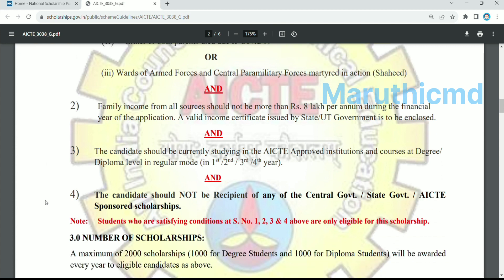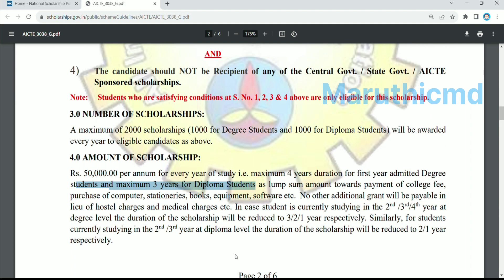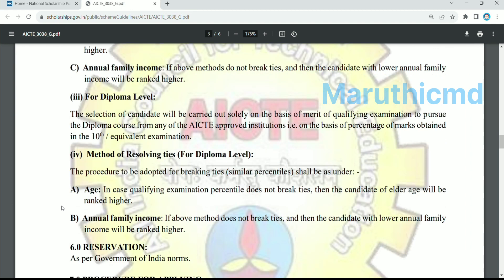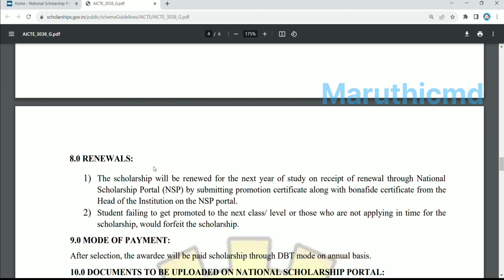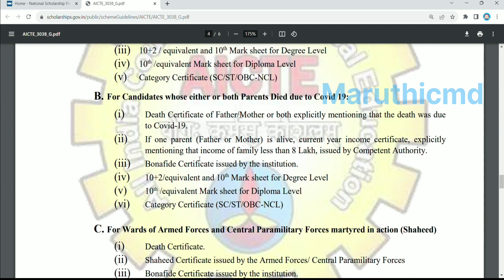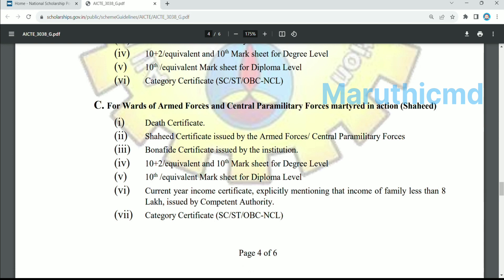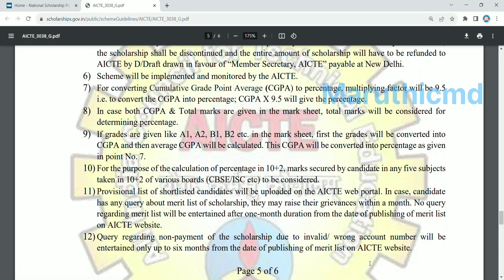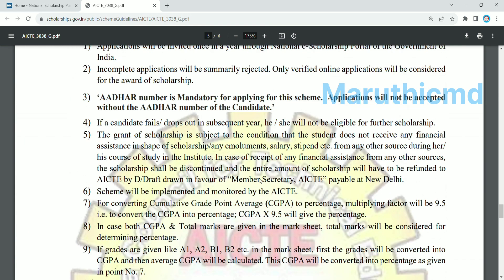Swanath Scholarship 2023-2024/Scholarship amount 50000 explained in Telugu/National Scholarship/nsp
we can also contact on

▶️GATE▶️
Are you preparing gate 2024. These books i suggested to you
🎯🎯🎯🎯🎯🎯🎯Suggestion Books for Gate exam 2024 Links 🎯🎯🎯🎯🎯🎯🎯
1️⃣COMPUTER SCIENCE ENGINEERING
1.GK Publications.
2.Made easy.
2️⃣ELECTRONICS AND COMMUNICATION ENGINEERING
1.GK Publications.
3️⃣ELECTRICAL ENGINEERING
1.GK Publications.
4️⃣MECHANICAL ENGINEERING
1.GK Publications.
5️⃣CIVIL ENGINEERING
1.GK Publications.
6️⃣CHEMICAL ENGINEERING
1.GK Publications.
2.Author Rakesh.
3.GK Publications for solved papers.